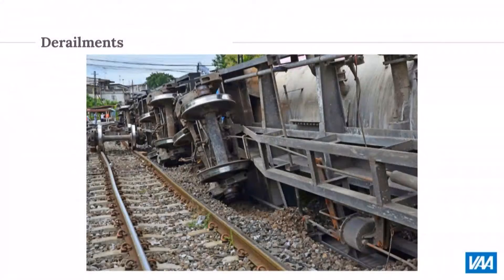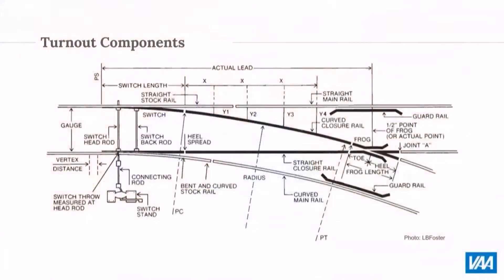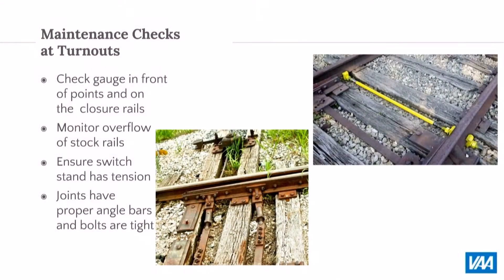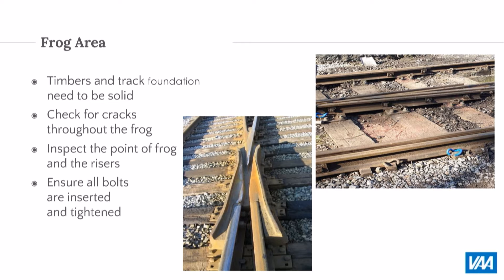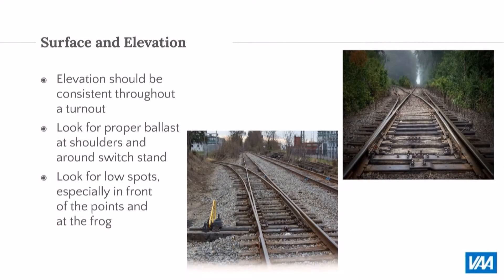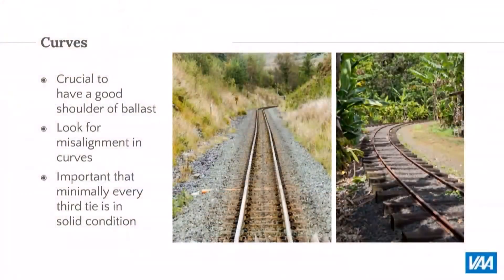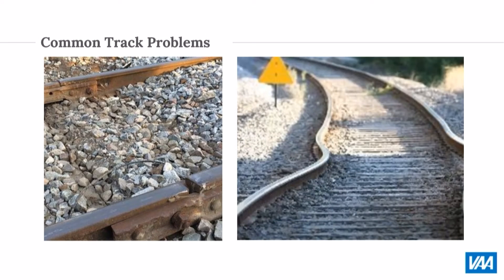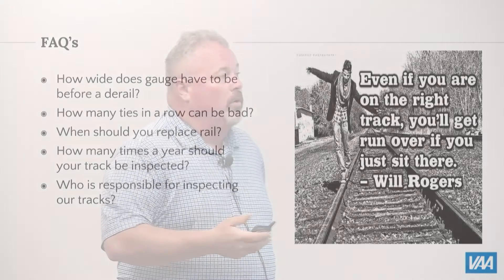Preventative Track Maintenance: Building a Team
Railroad tracks are constantly changing, and there are many factors that can quickly turn a track from safe to operate into a derailing waiting to happen. Do your crews know what safety issues to look for each day? An annual rail inspection and monthly maintenance aren't enough if you want to prevent unsafe situations and costly expenditures. We'll discuss proper track structure and what goes wrong, and you'll learn the safety factors that should be part of your weekly site maintenance program.